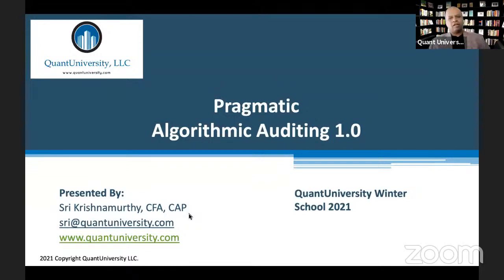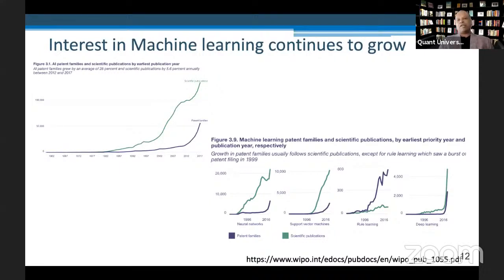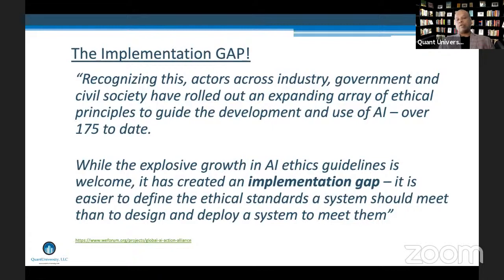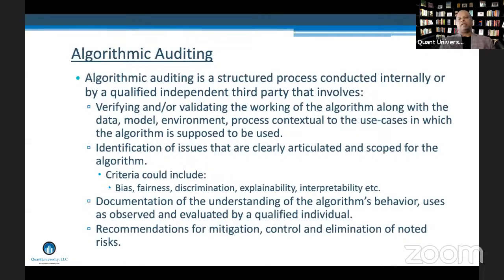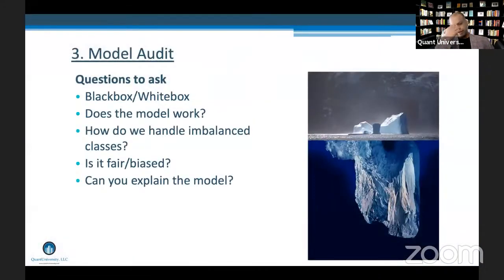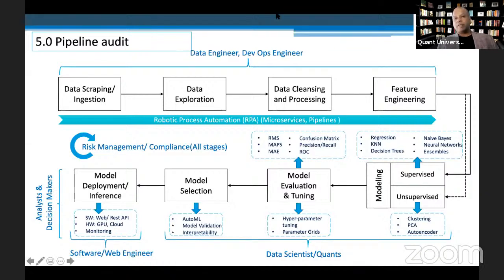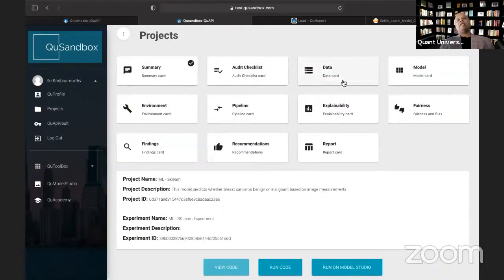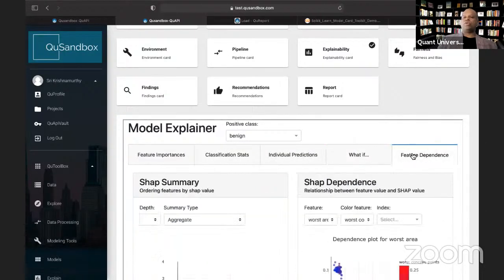Pragmatic Algorithmic Auditing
AI and machine learning are entering every aspect of our life. Marketing, autonomous driving, personalization, computer vision, finance, wearables, travel are all benefiting from the advances in AI in the last decade. As more and more AI applications are being deployed in enterprises, concerns are growing about potential "AI accidents" and the misuse of AI. With increased complexity, some are questioning whether the models actually work!  As the debate about fairness, bias, and privacy grow, there is increased attention to understanding how the models work and whether the models are thoroughly tested and designed to address potential issues.

The area "Responsible AI" is fast emerging and becoming an important aspect of the adoption of machine learning and AI products in the enterprise. Companies are now incorporating formal ethics reviews, model validation exercises, and independent algorithmic auditing to ensure that the adoption of AI is transparent and has gone through formal validation phases.

In this talk, Sri will introduce Algorithmic auditing and discuss why Algorithmic auditing will be a formal process industries using AI will need. Sri will also discuss the emerging risks in the adoption of AI and discuss how QuSandbox, his company is building, will address the emerging needs of formal Algorithmic auditing practices in enterprises.